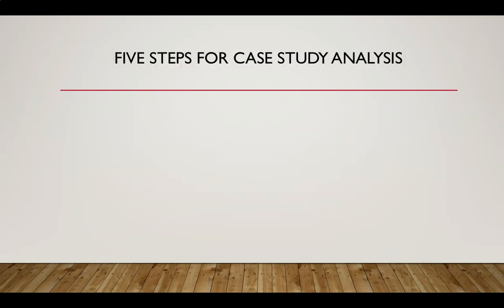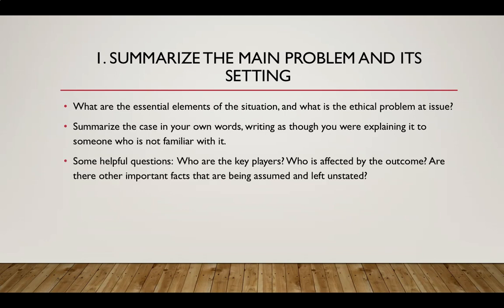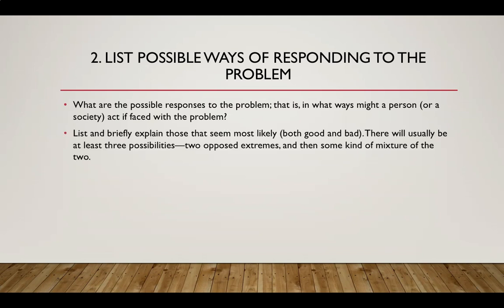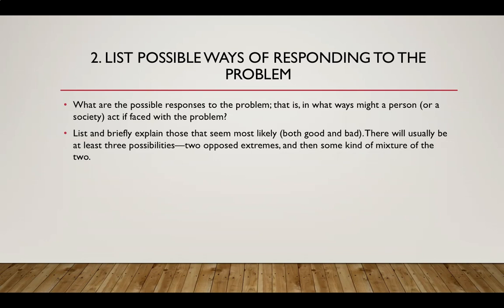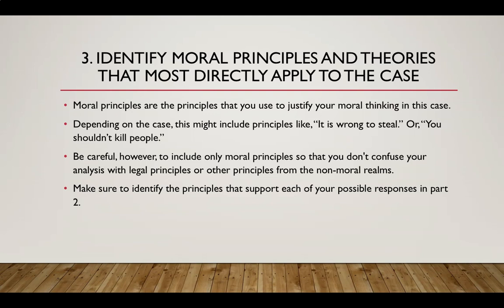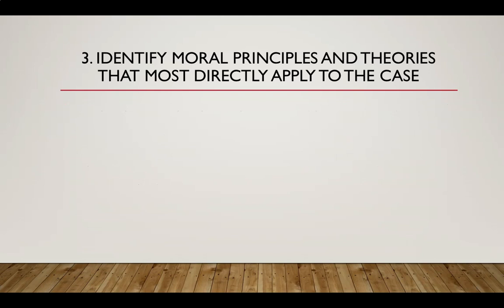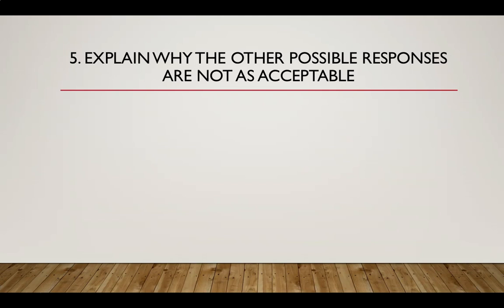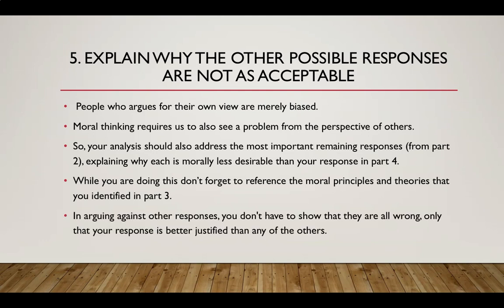Guidelines For Case Study Analysis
Guidelines for ethical case study analysis.